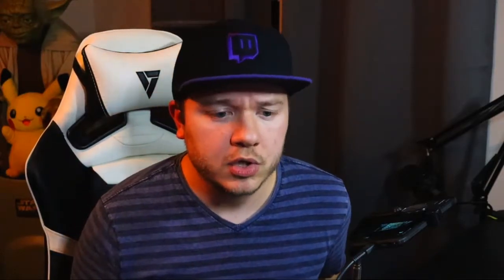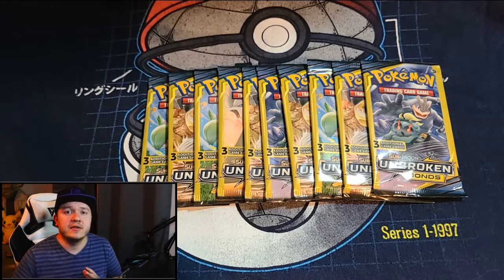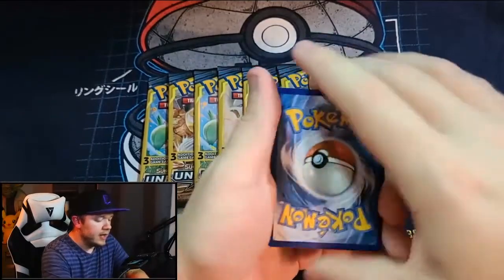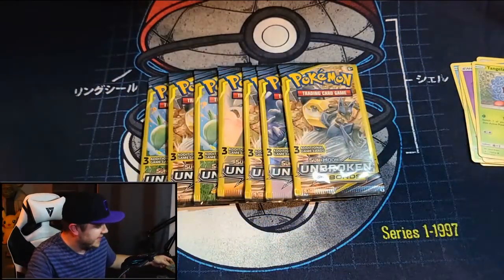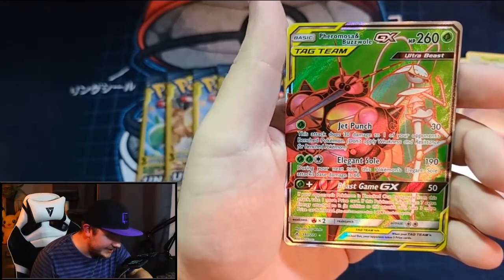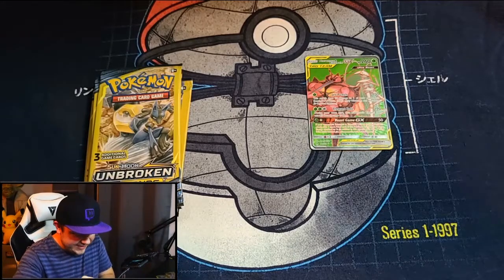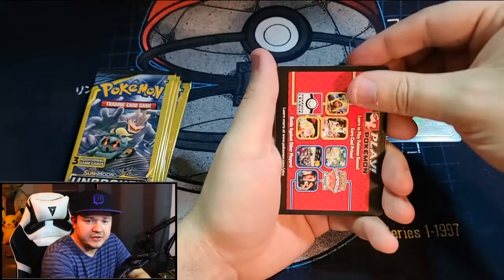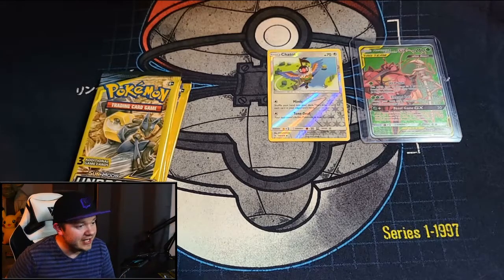TWO Ultra Rares in TEN Dollar Store Unbroken Bonds Pokemon Card Packs!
JavaAkuma opens 10 more Dollar Store booster packs to find TWO Ultra Rare Pokemon Cards!